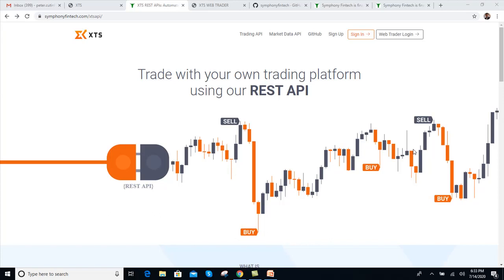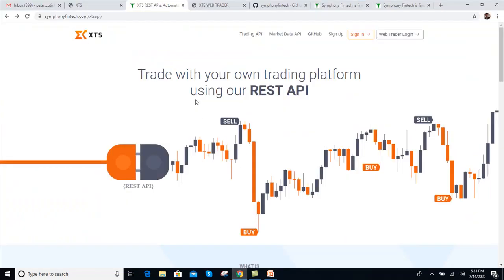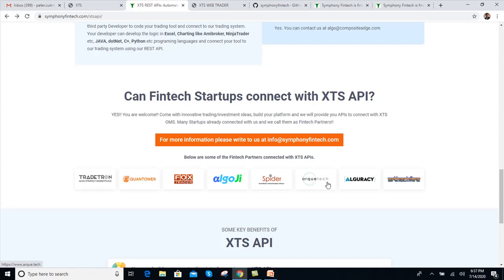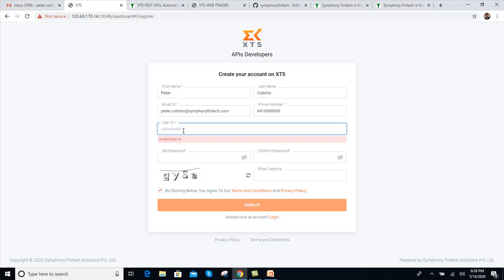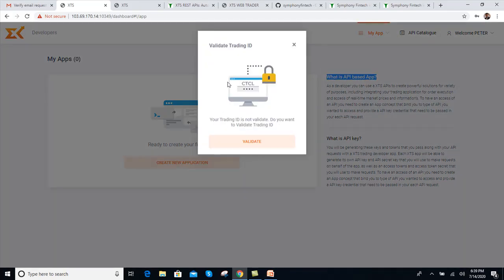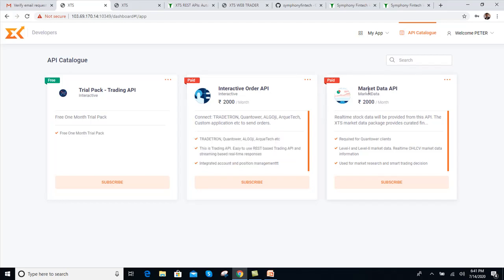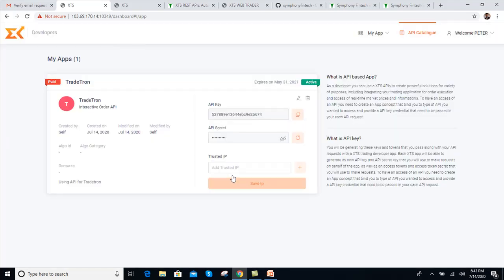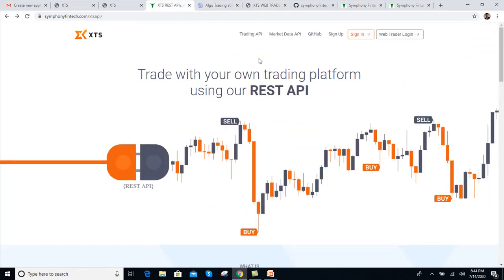XTS API Key and API Secrete Key Creation Process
Open Trading Account with our partner brokers and create XTS API Key and XTS Secrete Key.